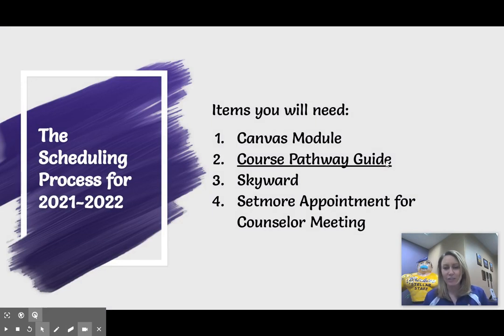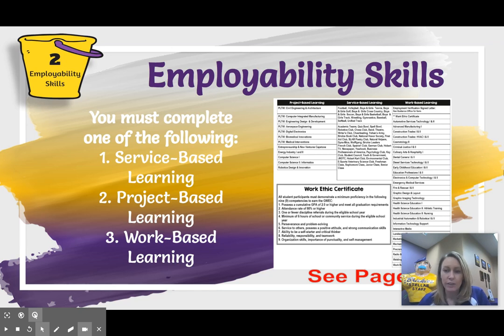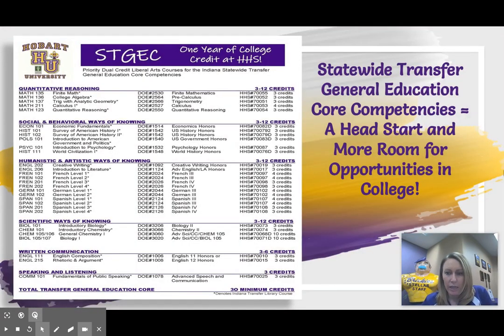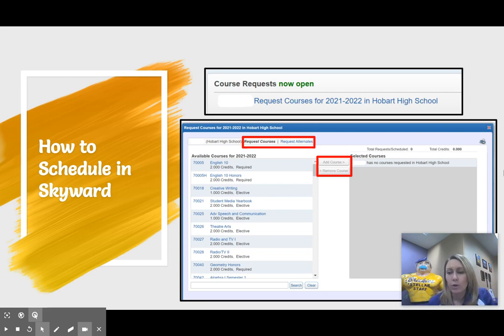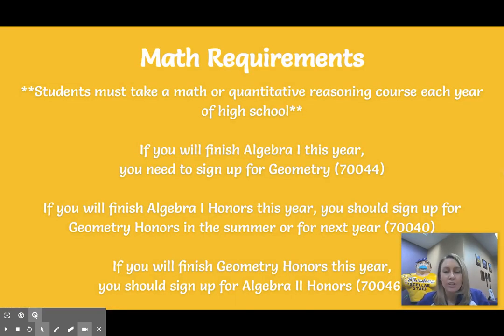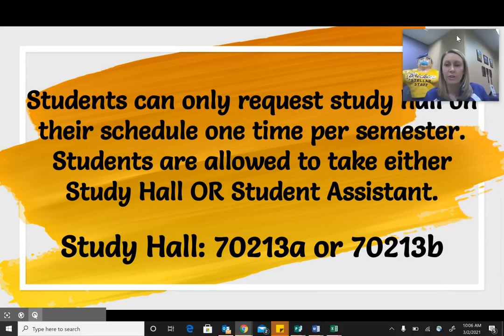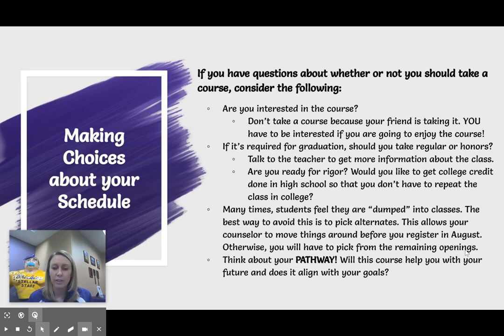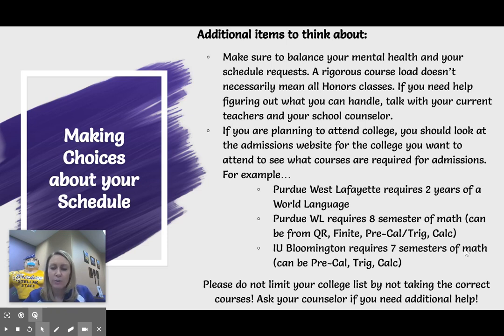Class of 2024 Scheduling